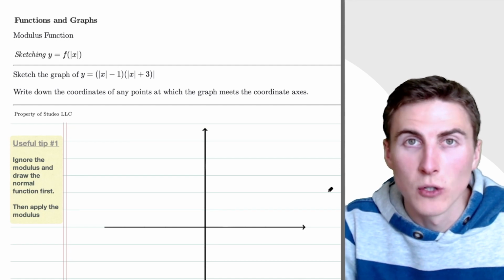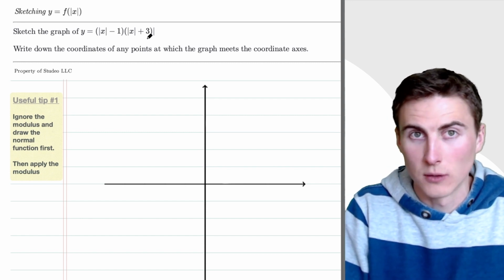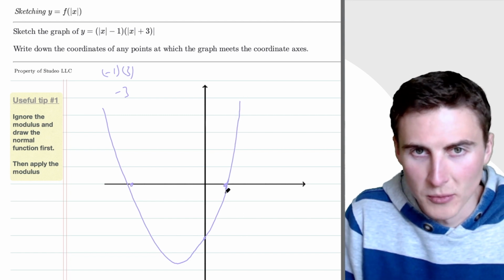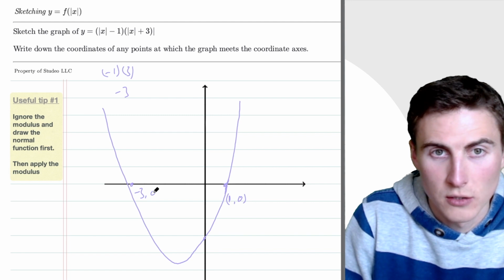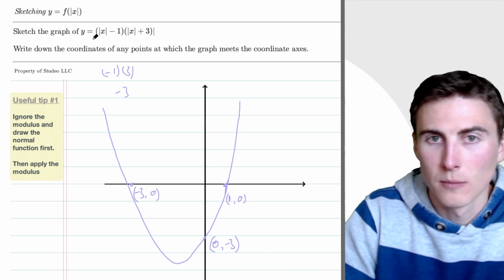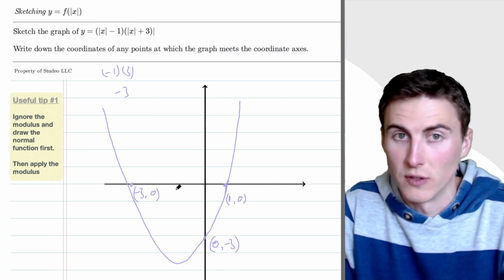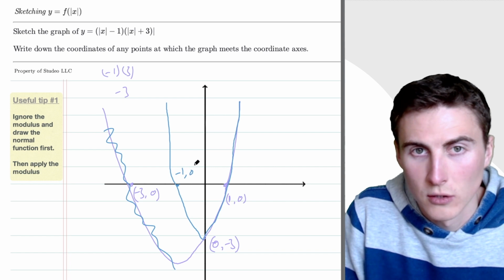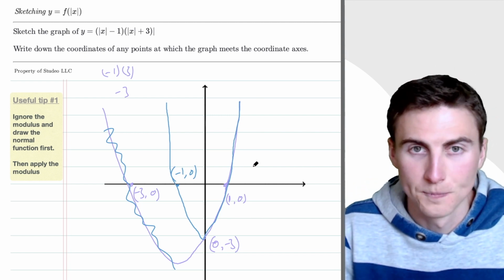Method - Modulus Function - Sketching y=f(|x